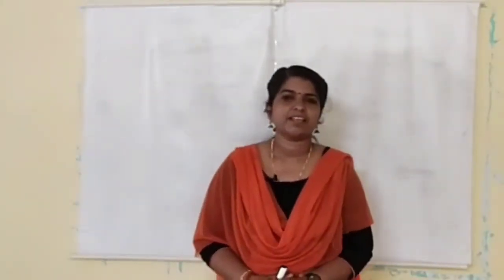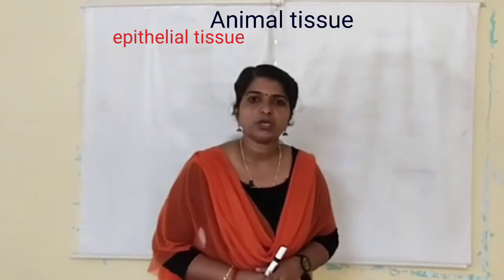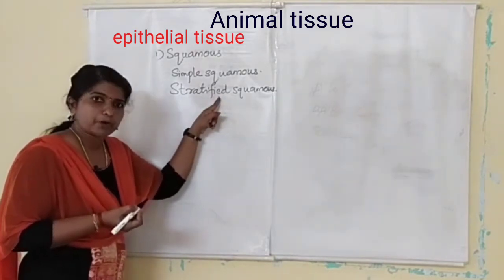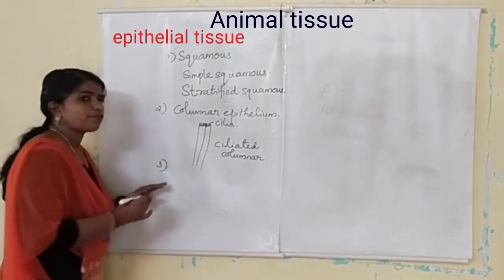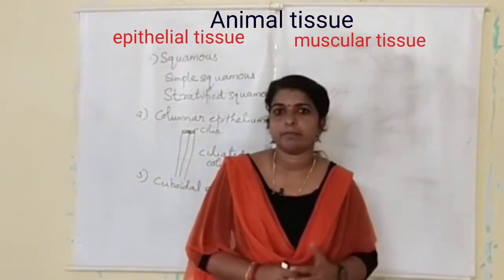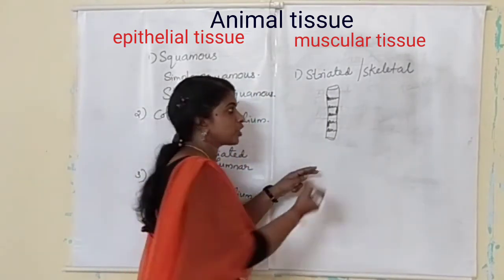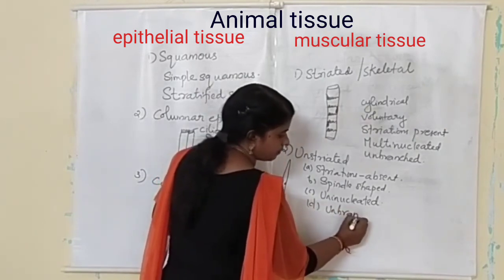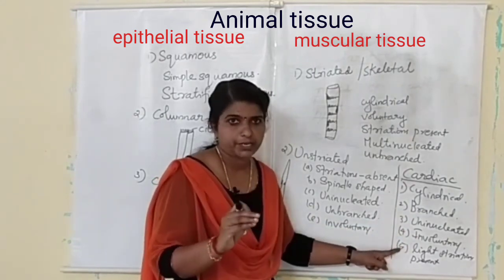Class IX science Chapter - Tissues || part 3 animal tissues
This video is about the epithelial tissue and muscular tissue.